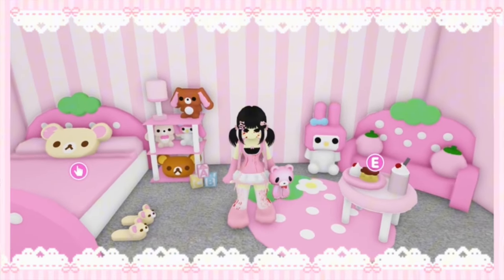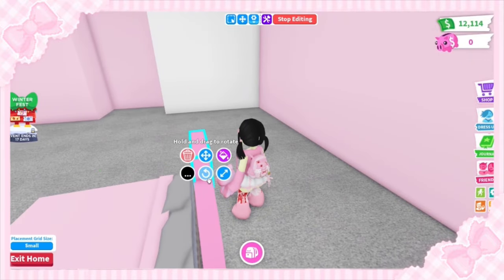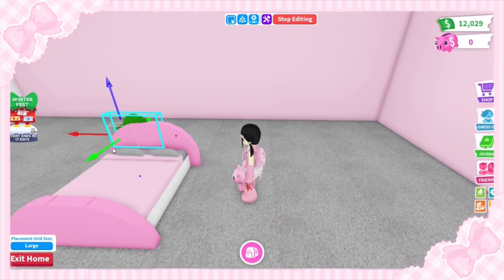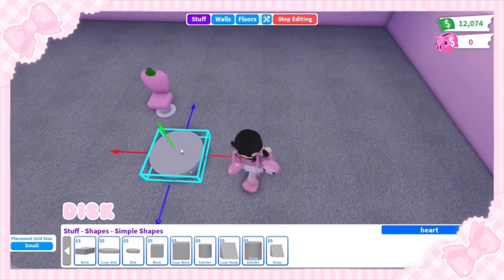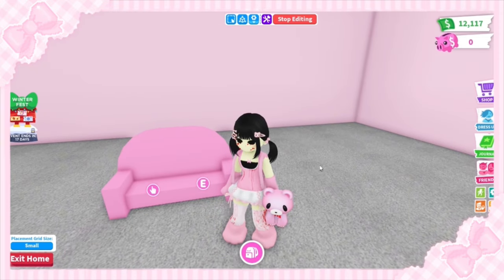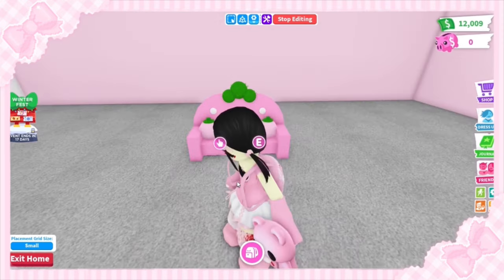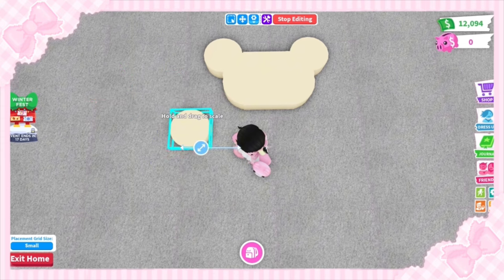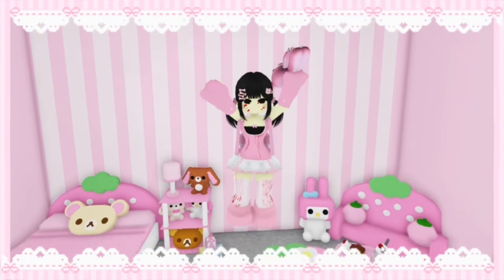♡ kawaii/cutecore adopt me build ideas ~ speedbuild ♡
︵‿︵‿ʚ♡ɞ‿︵‿︵

a highly requested adopt me build tutorial video ^_^ i hope i made it easy to follow + explained everything well so u can recreate these items !! let me know if i should make more build ideas/tutorial for u if u will like :3

꒰♡ note - i am disabled !! i have autism + speech issues that affect my talking !! ♡꒱

0:00 (^⑅•ω•⑅^)ฅ hi
0:36 strawberry bed
4:28 strawberry chair
5:52 strawberry couch
8:58 korilakkuma pillow/plushie
11:42 bye ฅ(^⑅•ω•⑅^)

︵‿︵‿ʚ♡ɞ‿︵‿︵